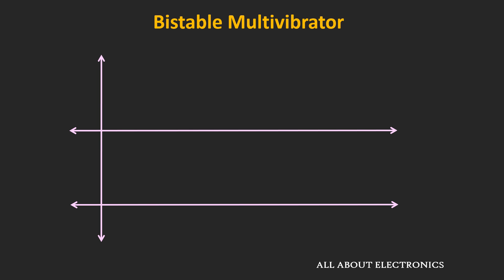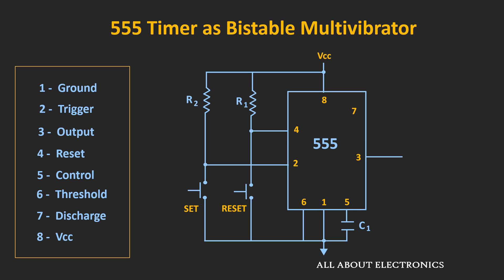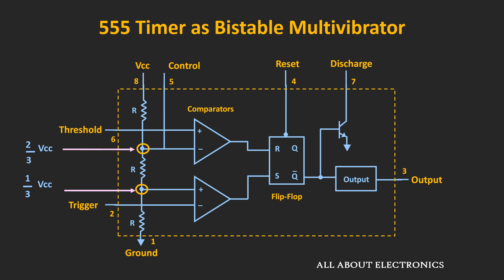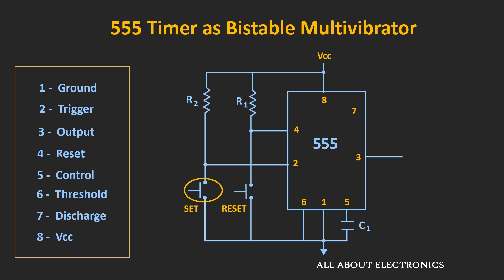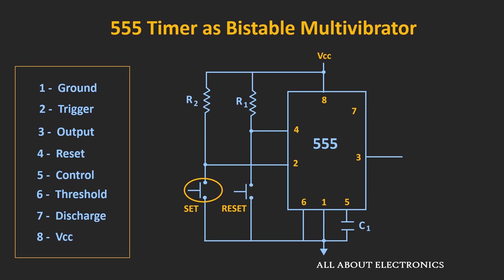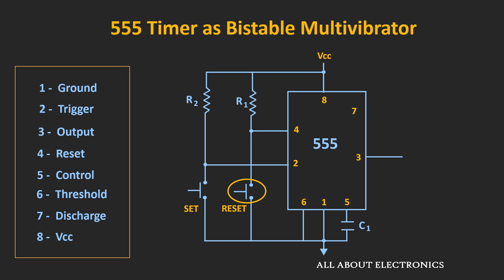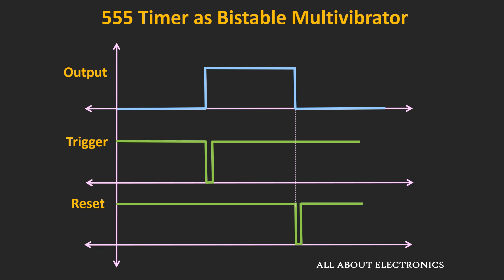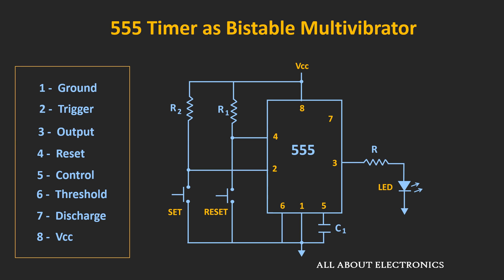555 Timer as Bistable Multivibrator Explained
In this video, the design of Bistable Multivibrator using 555 Timer and the working of the circuit has been explained.

By watching this video, you will learn the following topics:

0:22  What is Bistable Multivibrator

1:00 The Design and Working of 555 Timer as Bistable Multivibrator

What is Bistable Multivibrator :

The Bistable Multivibrator has two stable output states and at any given point the output will be in one of the two stable states. Depending on the external triggering action the output will switch from one stable state to the other stable state. And the circuit acts like a flip-flop.

In this video, the design and working of Bistable Multivibrator using 555 Timer have been explained. The circuit does not require charging capacitors (unlike astable and monostable operation).
By controlling the input at Reset and Trigger pin, 555 timer can be configured as Bistable Multivibrator.

This video will be helpful to all students of science and engineering in understanding the design and working of 555 timer as Bistable Multivibrator.